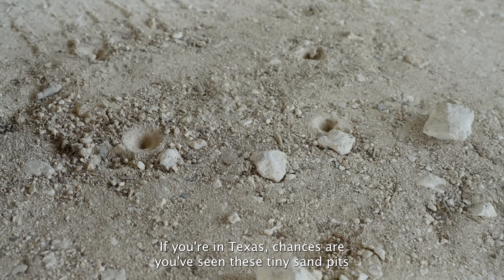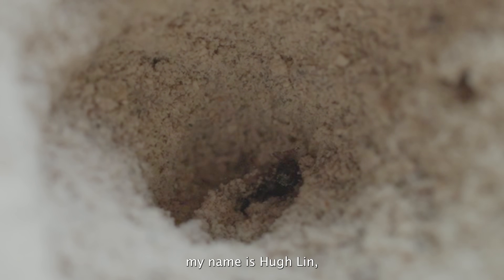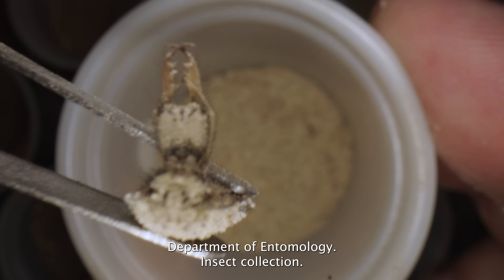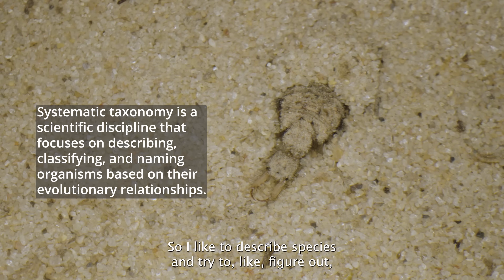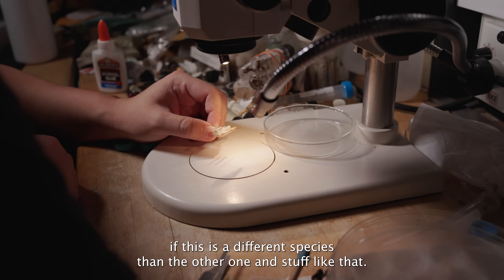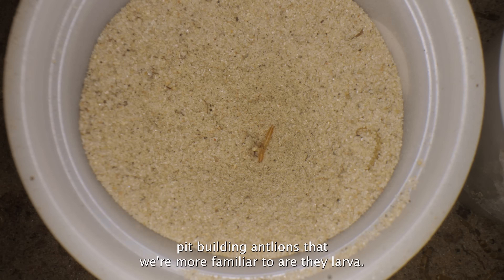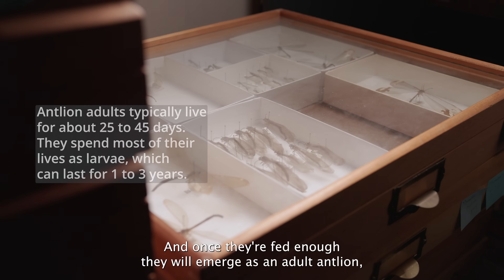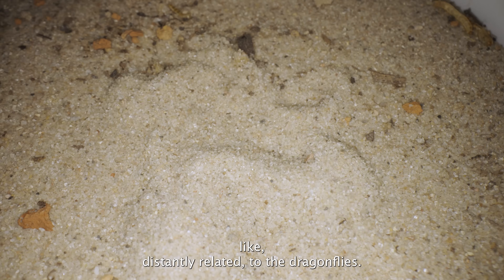Antlion Larvae: Pitfall Trap Predators Taxonomy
Texas A&M Entomology - Texas A&M University. Our department provides students with a world-class education that they can apply towards careers in entomology, forensic and investigative sciences.